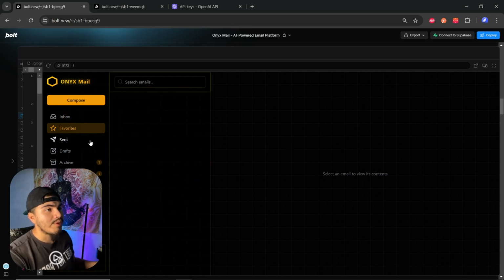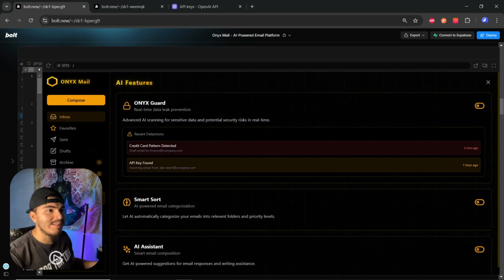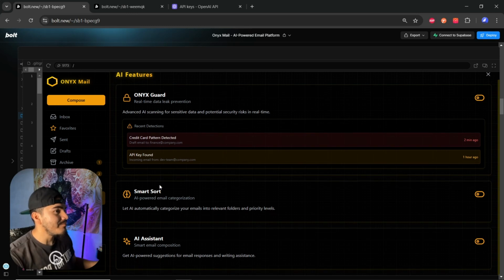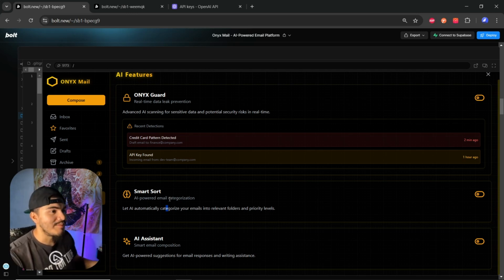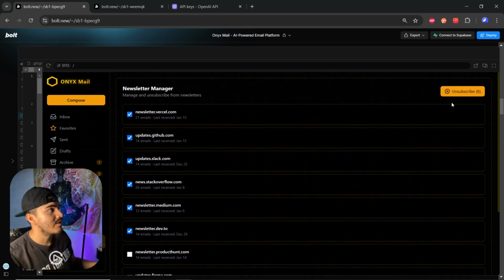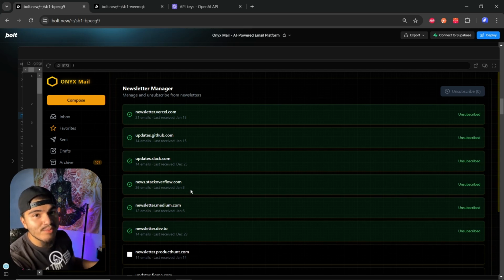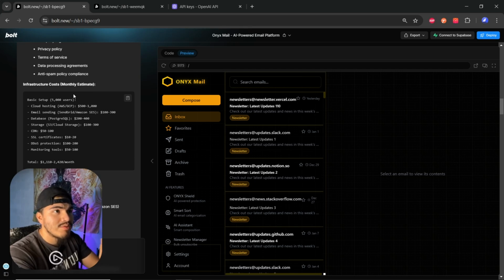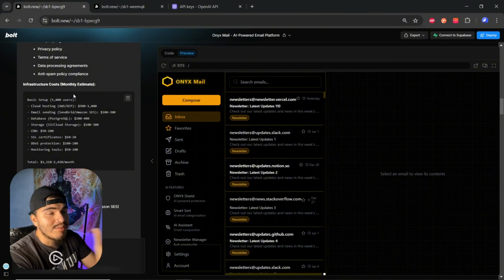I rebuilt GMAIL with AI using bolt.new!!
Today I showcase an idea that conceptualizes Gmail with AI features and increased data encryption.

If you would like to learn more about the idea process to prompting and then deploying to the web.